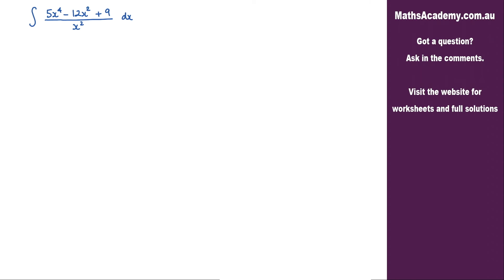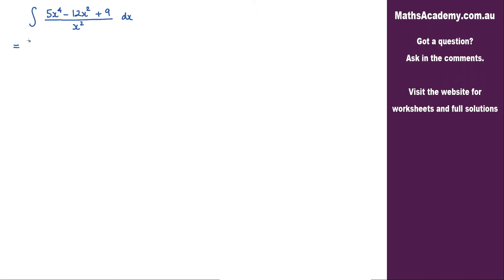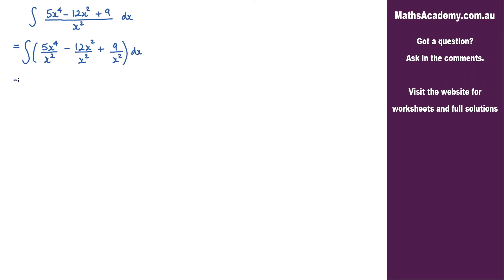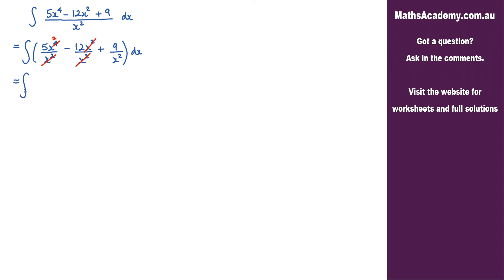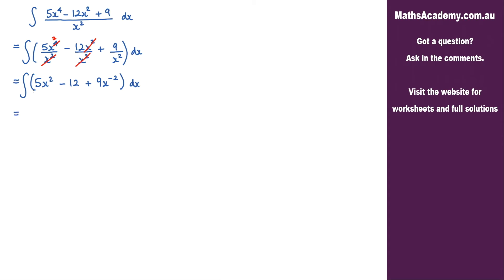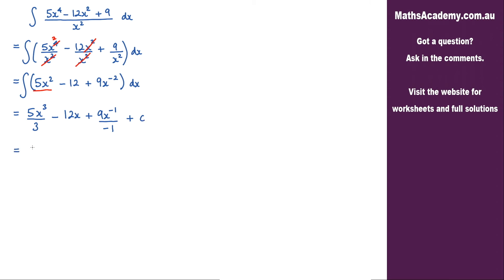How to integrate Algebraic Fractions